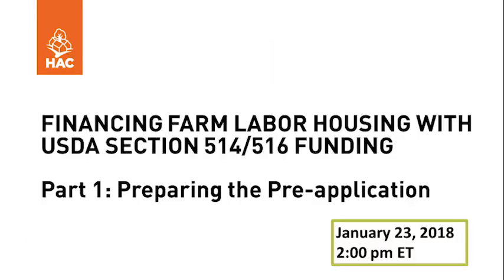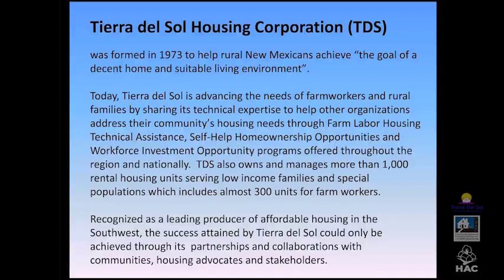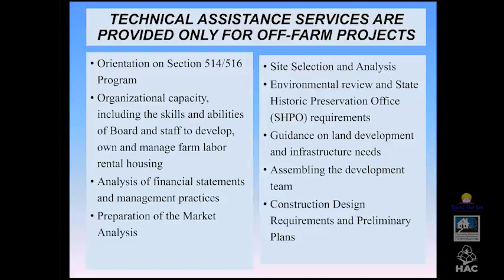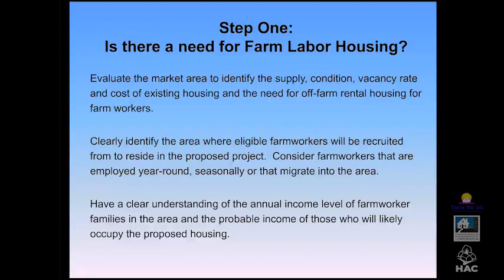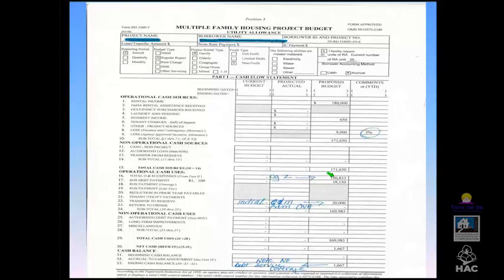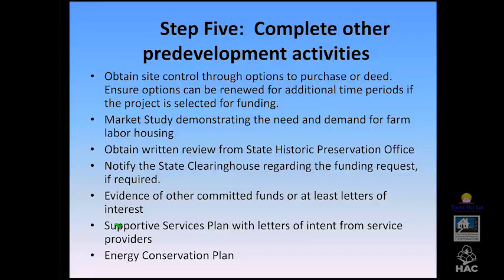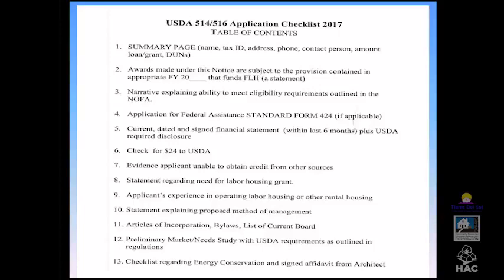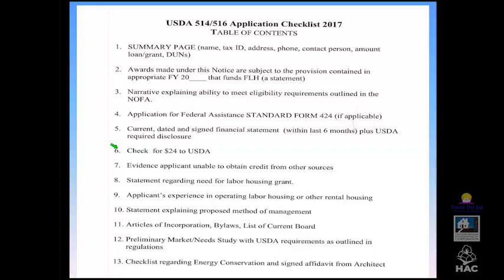Financing Farm Labor Housing with USDA Section 514 516 Funding Part I HIGH